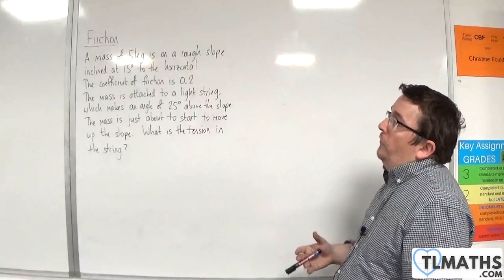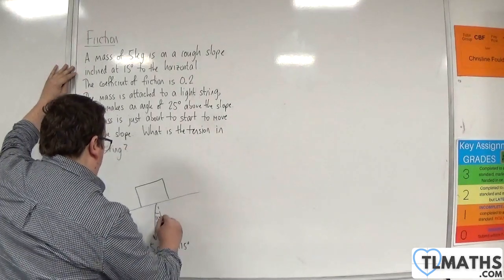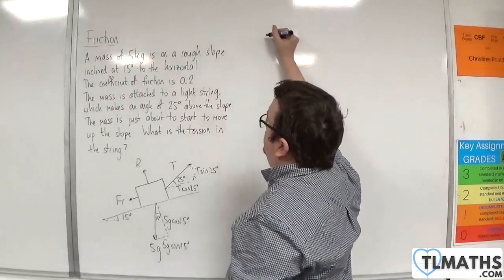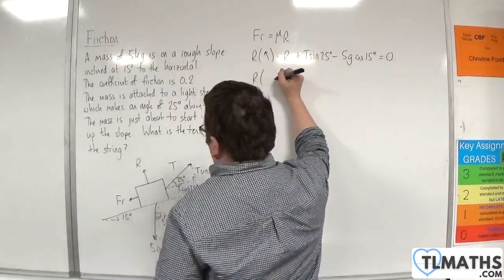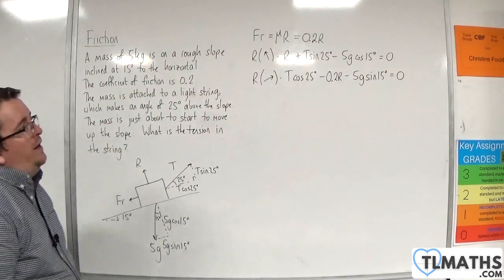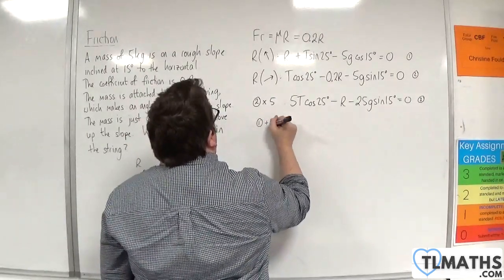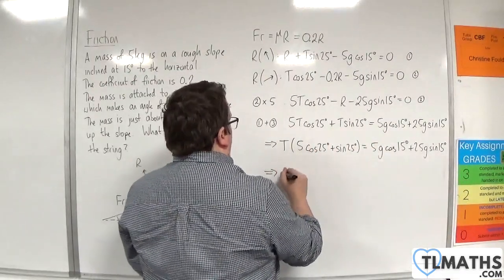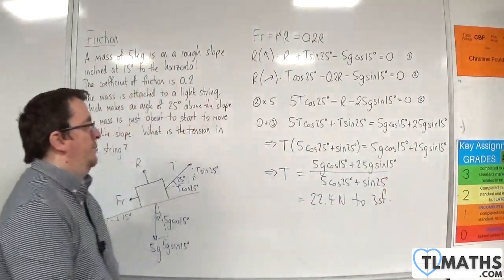OCR MEI Mechanics Minor C: Friction: 12 Example 8